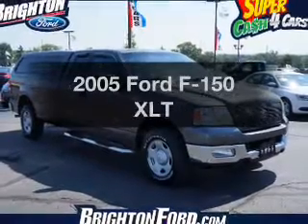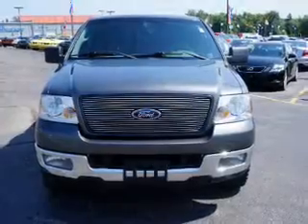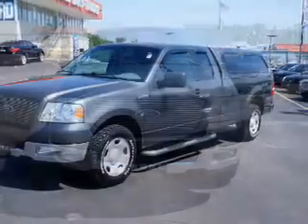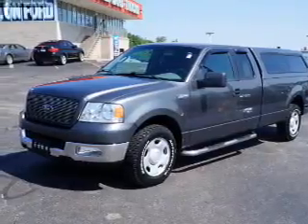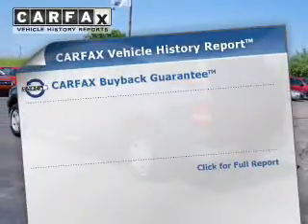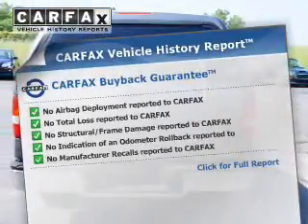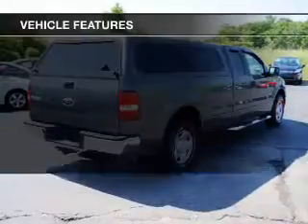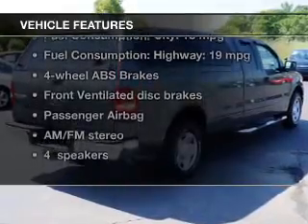2005 Ford F-150 - Brighton MI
Year: 2005
Make: Ford
Model: F-150
Trim: XLT
Engine: 5.4 liter 8 cylinder 24 valve
Transmission: 4-Speed Automatic
Color: Dark Shadow Gray Clearcoat Metallic
Mileage: 91482
Address:
8240 West Grand River